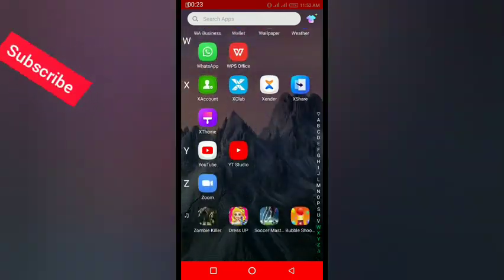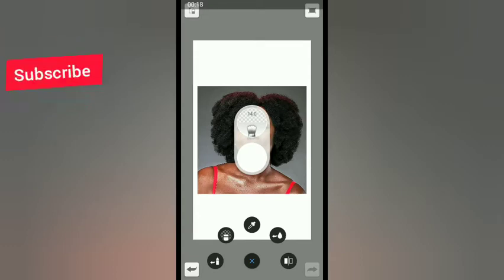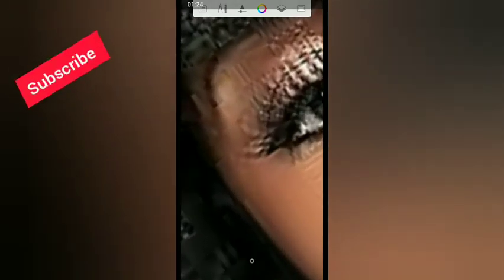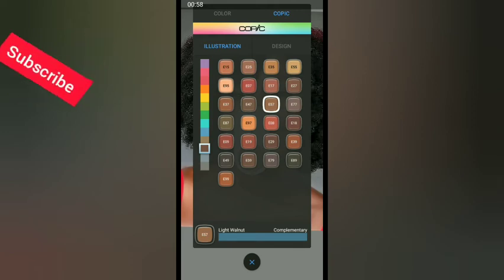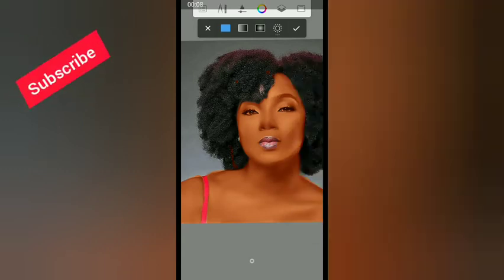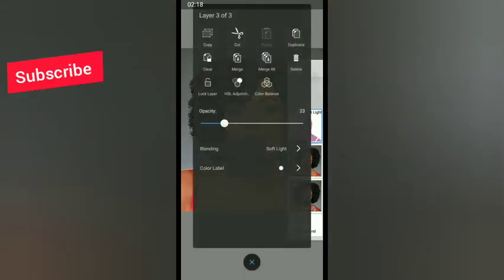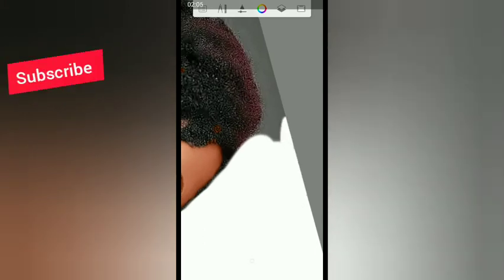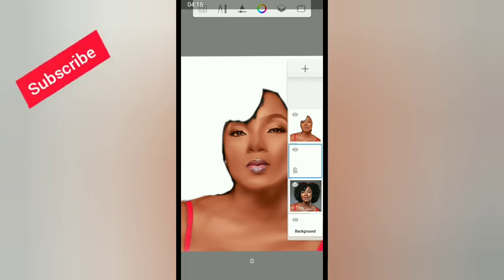HOW TO PAINT PICTURES ON AUTODESK SKETCHBOOK FOR BEGINNERS. part1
Step by step illustrations on how to smudge your pictures on autodesk sketchbook. Beginners friendly.

You can leave your comments or questions below.

Picture from the internet

TOOLS USED
smudge round bristle brush
felt pen
soft air brush
hard eraser
hard pencil

TEXTURE FOR THE HAIR USED
brush 8
brush 3
charcoal